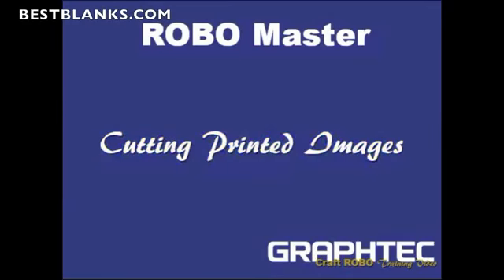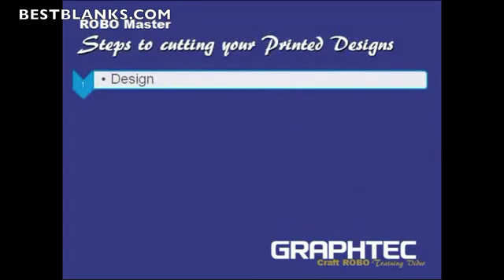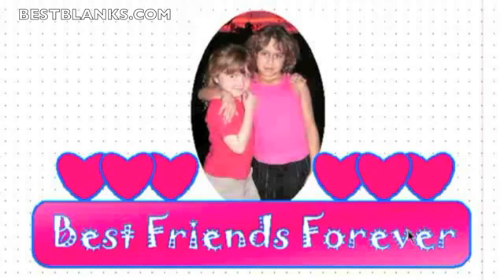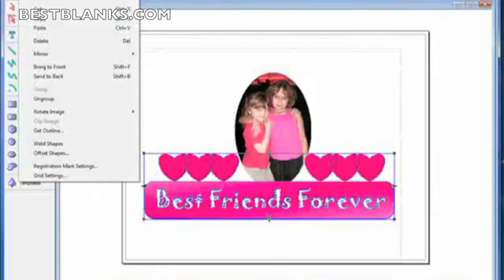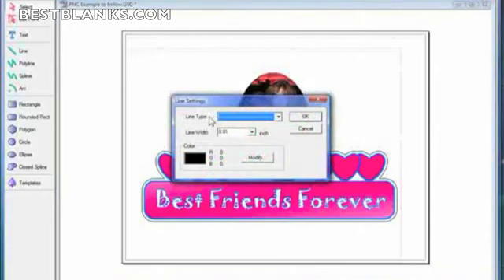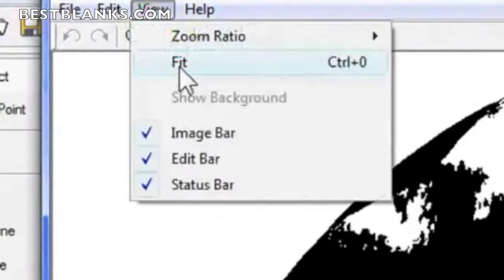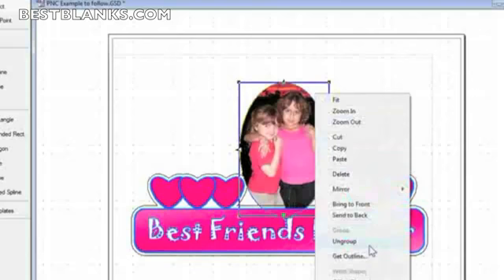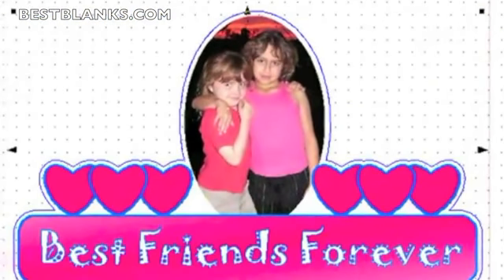SI Swimsuit Marisa Miller Body Painting YouTube 5